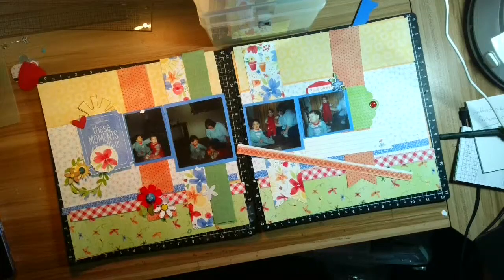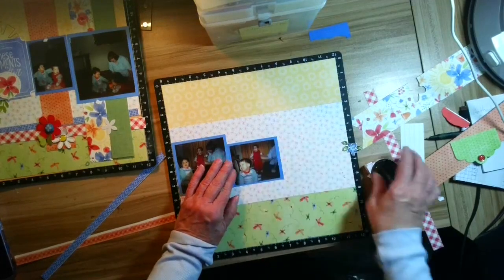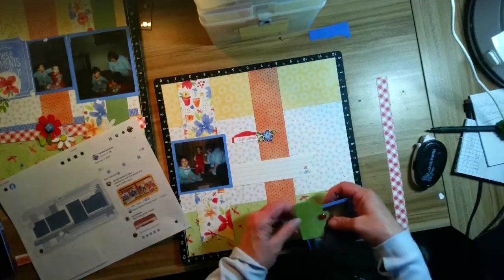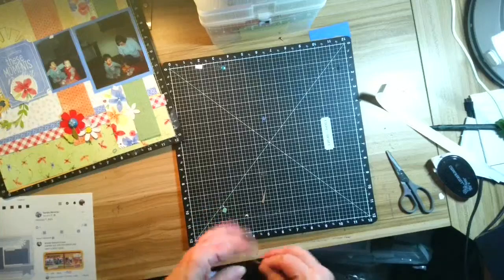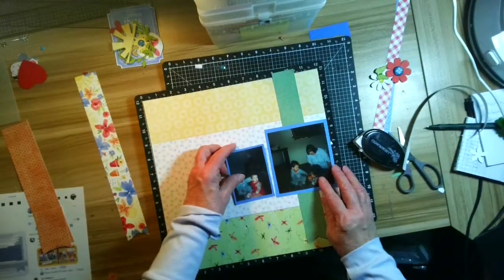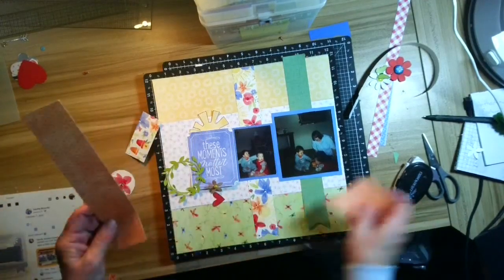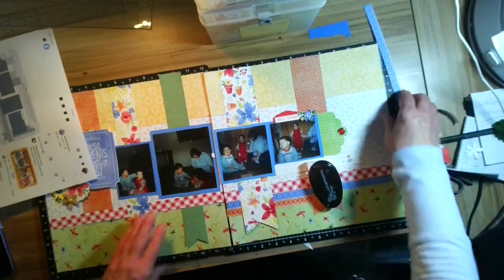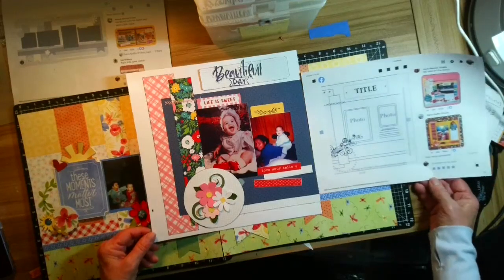fasfeb25 Day 7 and I share day 9, I tried to fix the sound on this one not sure it worked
fasfeb25 Day 7 and 9